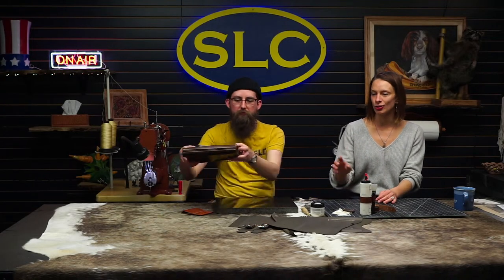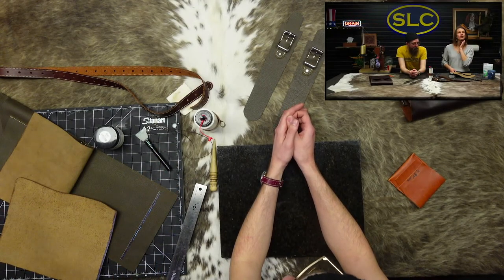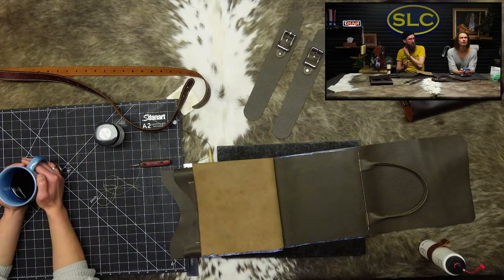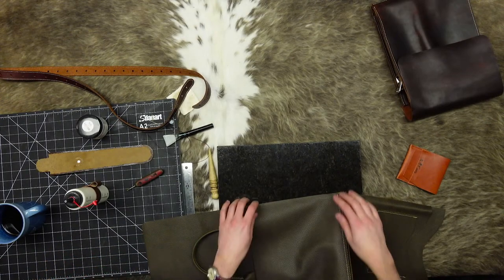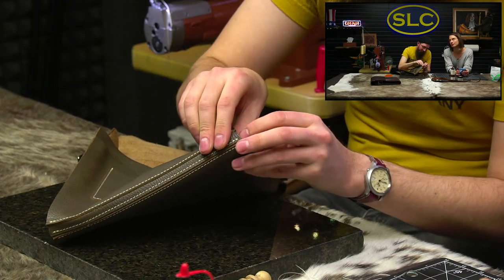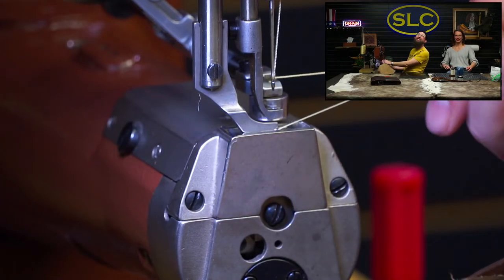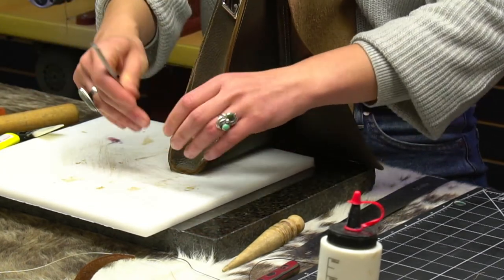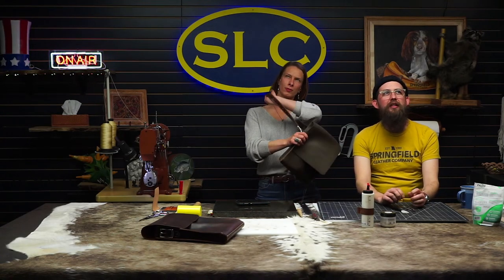SLC Messenger Bag Build Pt II. w/ Liz + Ryan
Time for round two on this messenger bag, see you all there!
00:00:00 - Title Screen
00:01:20 - Overview
00:03:00 - Glue handle to lid
00:10:15 - Add panel with handle to bag
00:12:15 - Sew panel and handle attachments
00:18:40 - Glue back panel pocket
00:27:00 - Glue gussets
00:29:00 - IF YOU HANDSTITCH
00:33:00 - Attach gussets
00:38:45 - Sew gussets
00:51:30 - Hand sew the remaining gusset
00:59:00 - Assemble strap + FINISHED PROJECT!